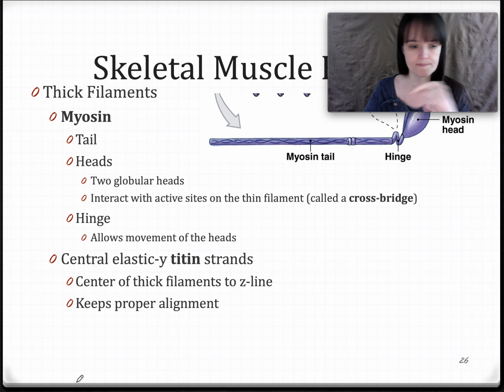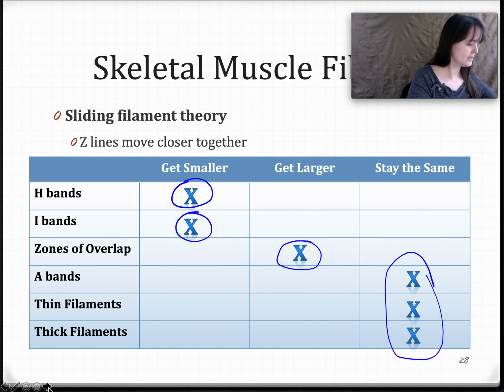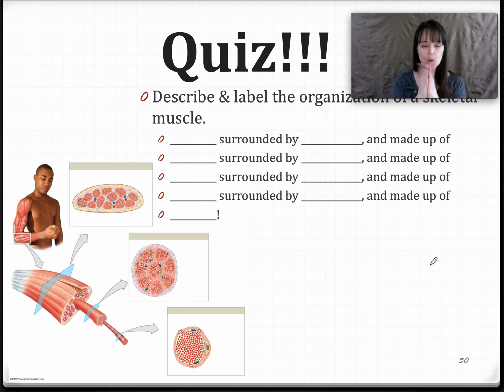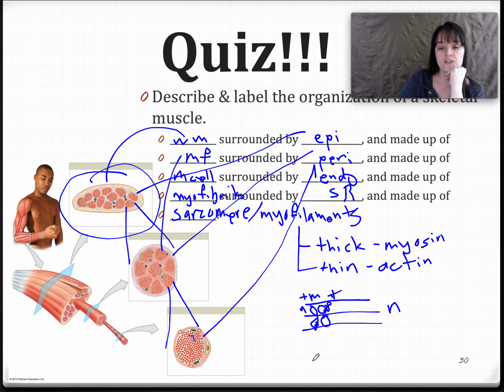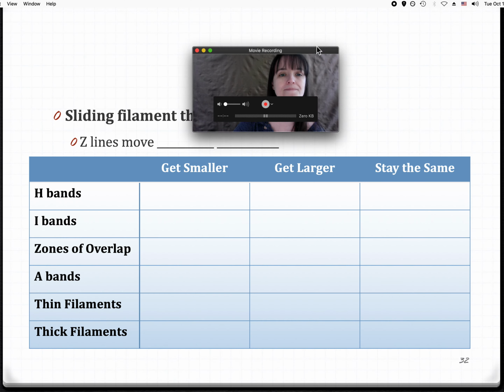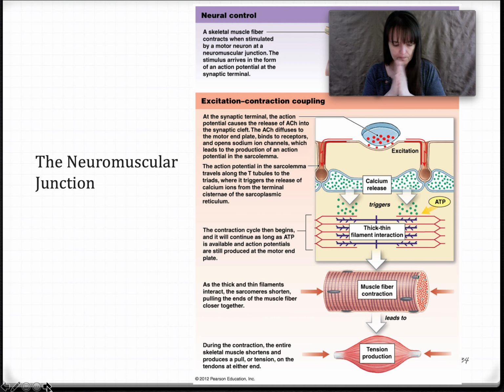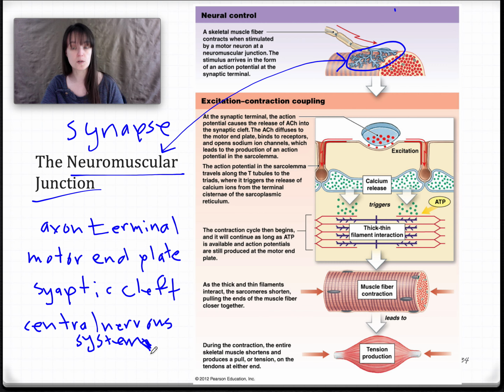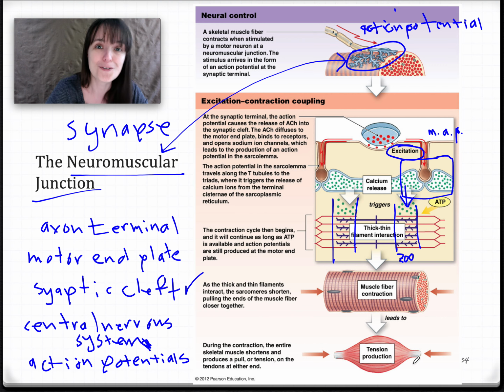A&P I Lecture Test 4 Video 6